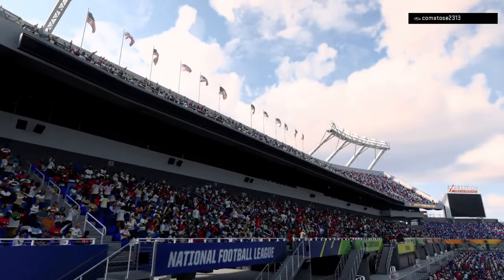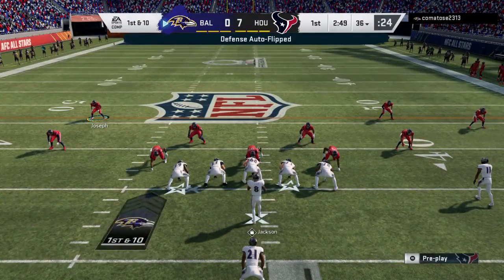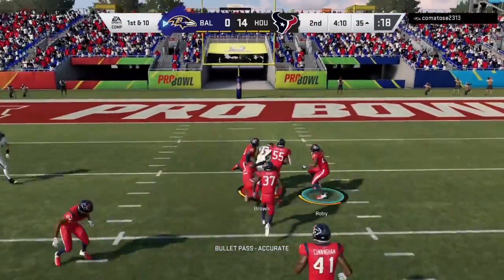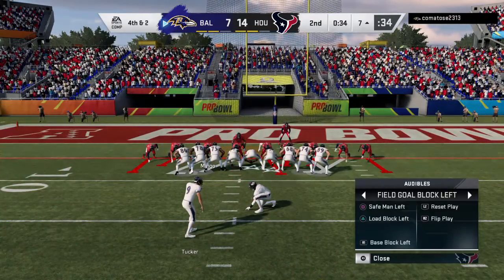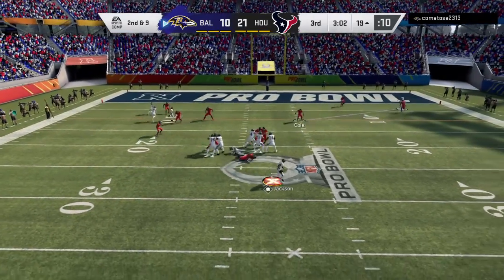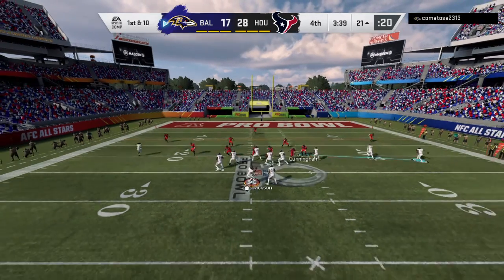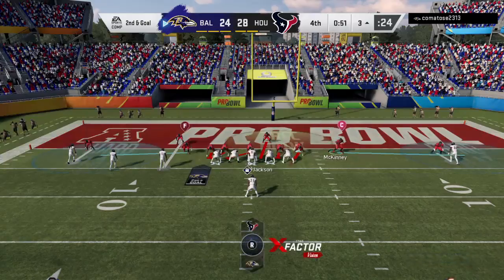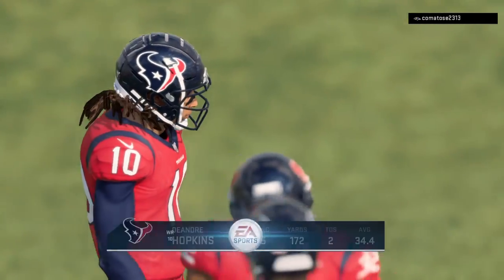Madden NFL 20_20200224010930